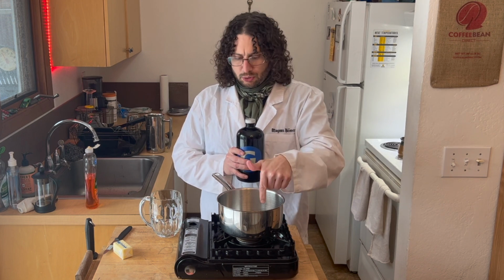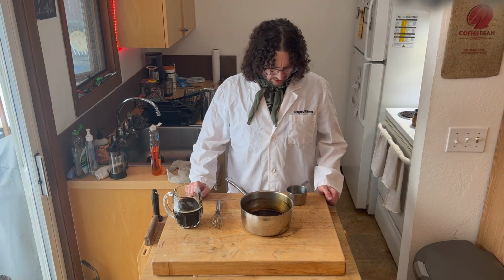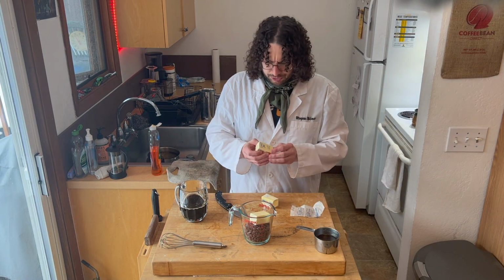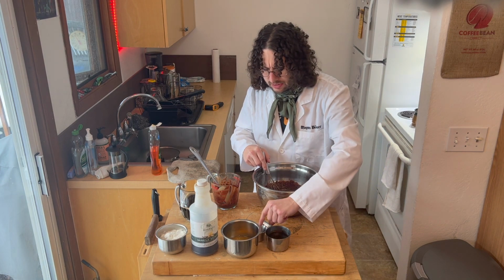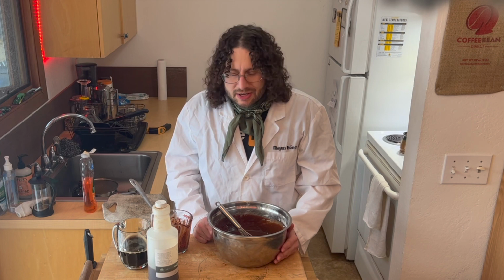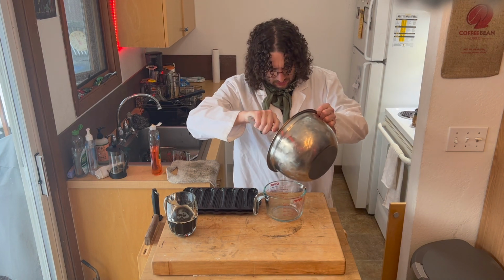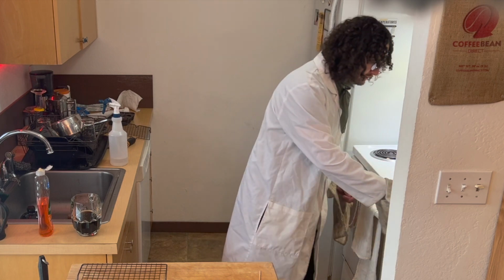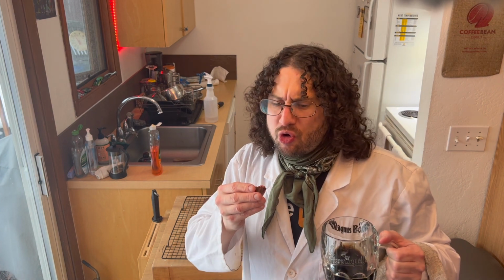Oatmeal Stout Reduction, Brownies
In this video, I show y'all how to make some delicious Oatmeal Stout Reduction, Brownies. I used a lovely oatmeal stout from my local brewery. Feel free to substitute any good stout, from your local brewery.
I baked these off in my Wagner Wear Krusty Korn Kob pans. Muffin pands would work well too. I had a few of my brownies tear apart, when I removed them from the pan. I think this could have been prevented if I allowed them to cool a bit, before removing them

1 pint of oatmeal stout, reduce to 1/2 a cup
3/4 cup (12 tablespoons) of unsalted butter
8oz or 225 g of Ghirardelli semi sweet chocolate chips
1.25 cup, or 225 g brown sugar
3 eggs
1-1.5 teaspoon real Vanilla extract
1 cup 150 g AP flour
0.5 tsp K salt
Cashew nuts

1.  In a 2 qt saucepan, bring the stout, and a pinch of butter to a boil. Simmer, and reduce down to 1/2 cup. 20-30 min. Set it aside and let it cool, for a good 10 min.
2. Preheat your oven to 350ºF, and coat your corn stick, or muffin pan with clarified butter.
3. Place the butter, and the chocolate in a Pyrex measuring cup, and melt it in the microwave. Whisk it every half minute, or so, until it is smooth.
4. In a mixing bowl, whisk the sugar into the melted chocolate/butter, Whisk in the stout reduction, then whisk in the eggs, and vanilla extract. Finally, whisk in the flour. Then, fold in the nuts.
5. Bake 20-25 minutes, until the brownies pass the toothpick test.
6. Remove from pans, and let cool on a wire rack.